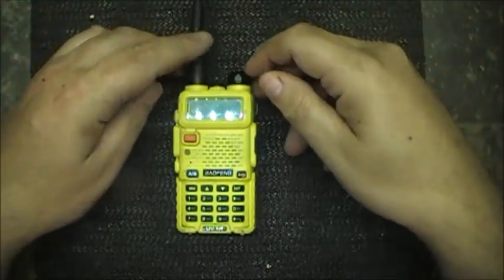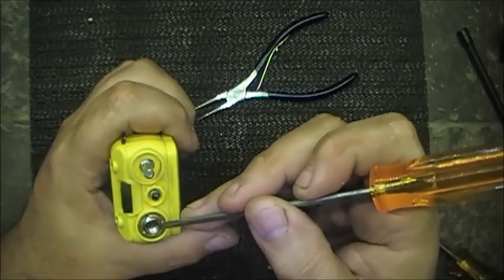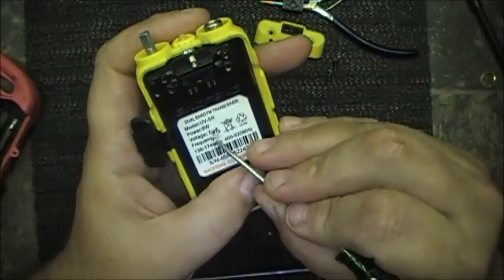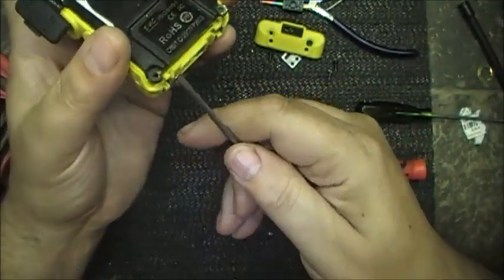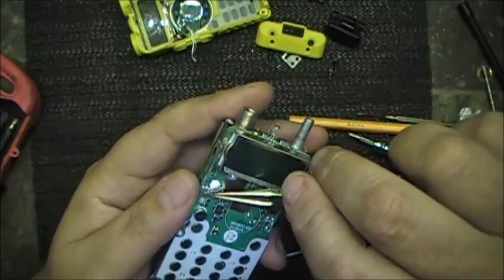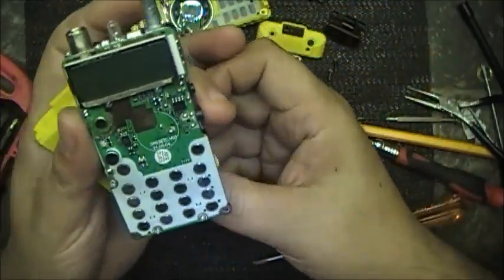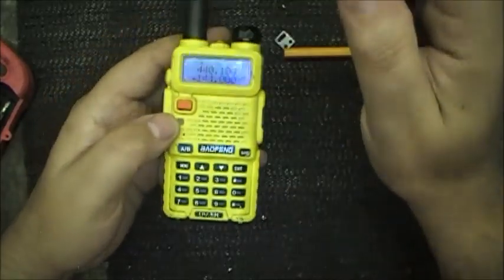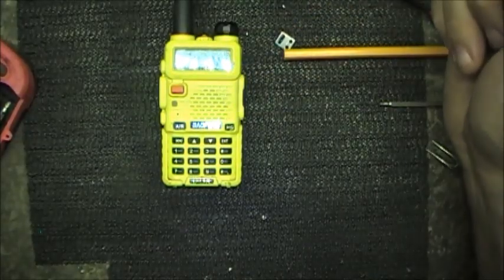BAOFENG UV-5R VFO/MR switch repair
Be prepared to watch fantastic videos based around radio electronics, reviews, project building, repairs, vlogging!
This channel is very diverse and i am sure you will enjoy your visit.

If you want to send me anything to unbox on youtube, please send packages to:

Radionut63
2 gooseberry lane
St.John's NL
A1B1Y4
Canada